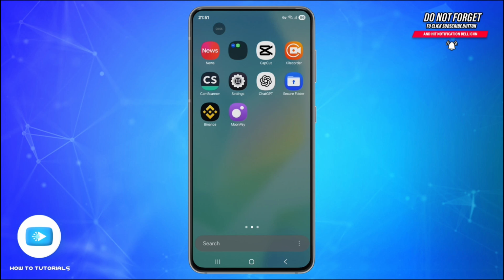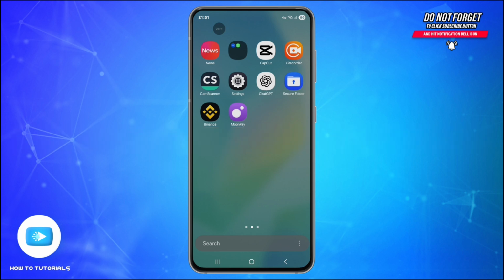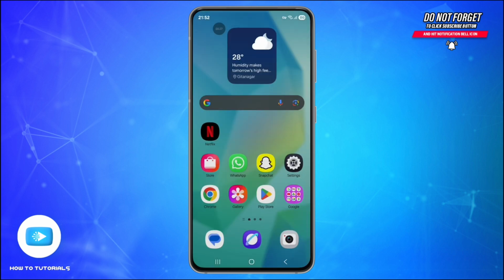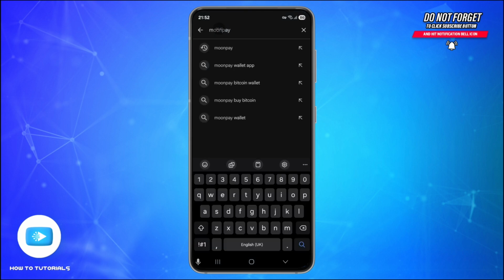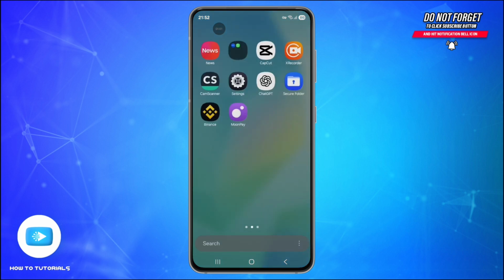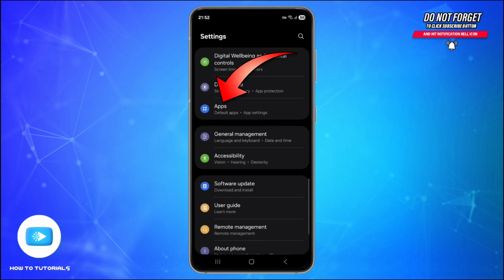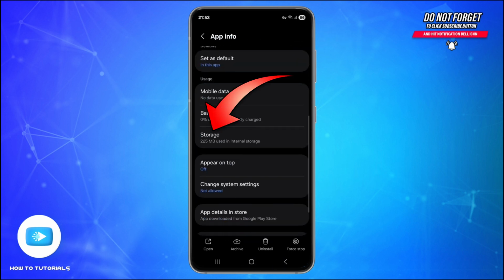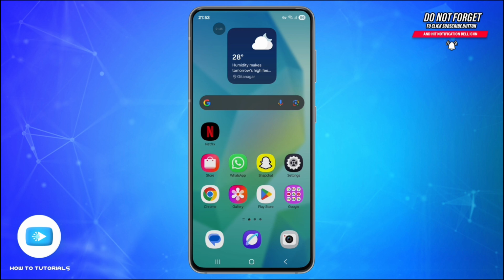Fix MoonPay App Not Working | Resolve MoonPay Crashing Issues 2025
"Fix MoonPay App Not Working | Resolve MoonPay Crashing Issues 2025 " - A Video Guide by How To Tutorials.

If MoonPay fails to load or process transactions, start by checking your internet connection and restarting the app. Clear your browser cache and cookies for web issues, or update the app via the App Store or Google Play. Ensure your account is fully verified and your payment method is valid.